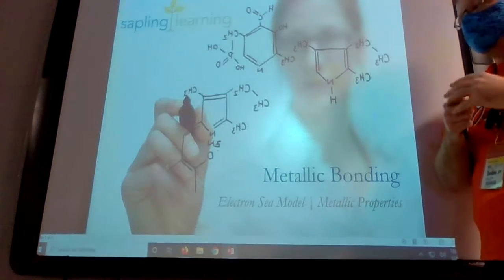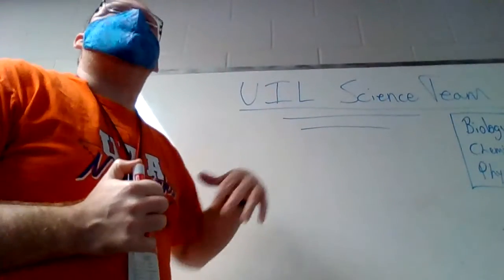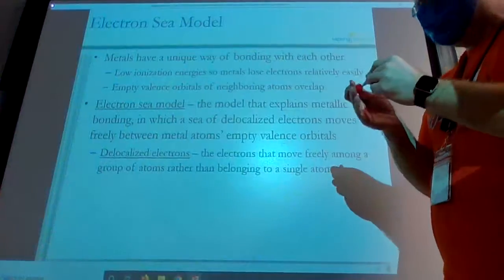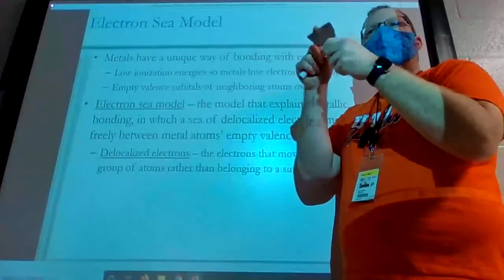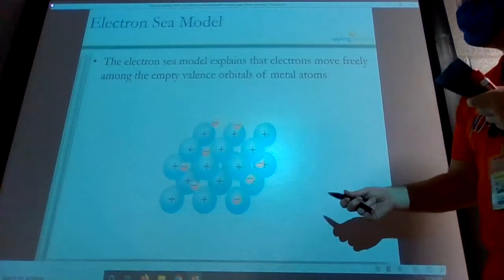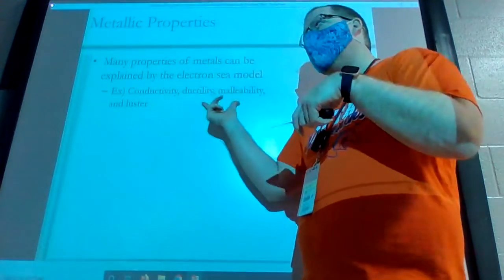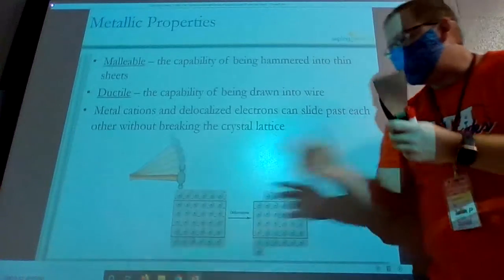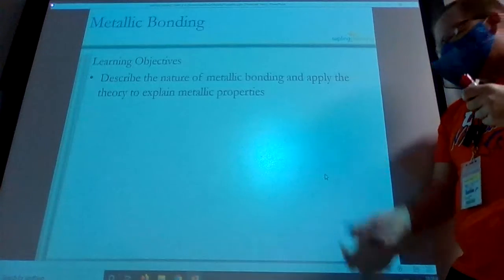Week 4 (3rd) - Wednesday Lecture - Metallic Bonding